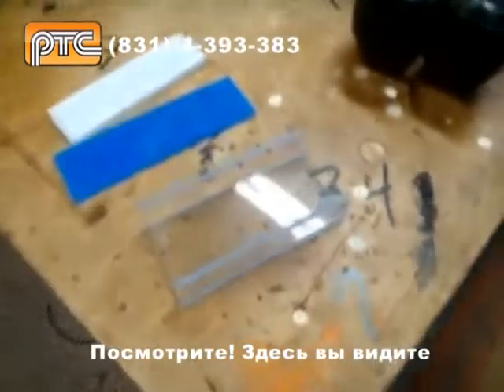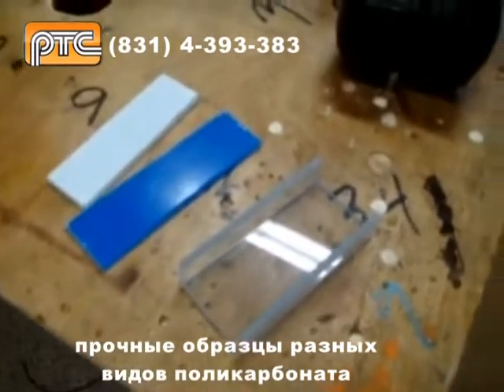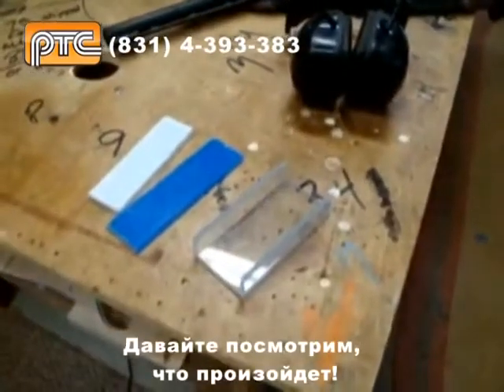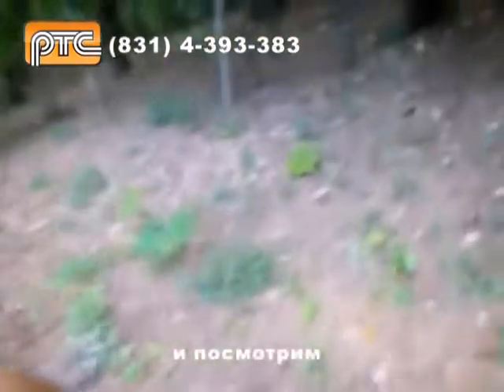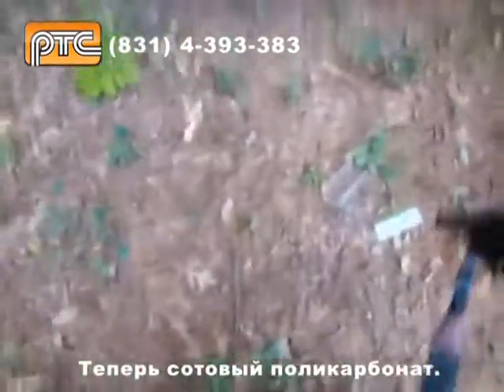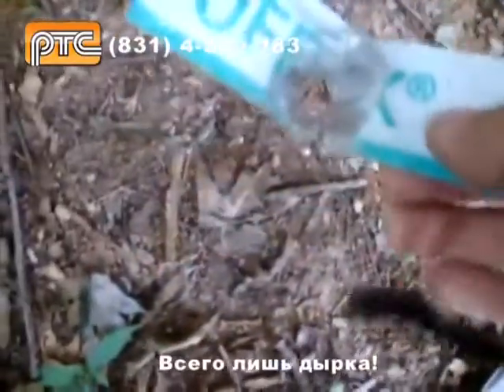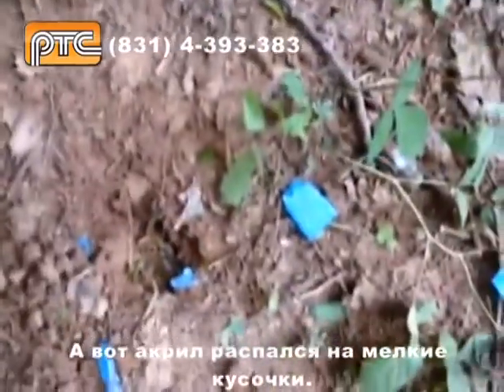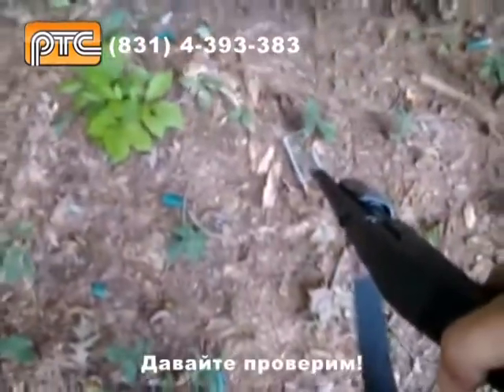Испытания поликарбоната.m2p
Поликарбонат.
Испытание на прочность
В сравнении с акрилом